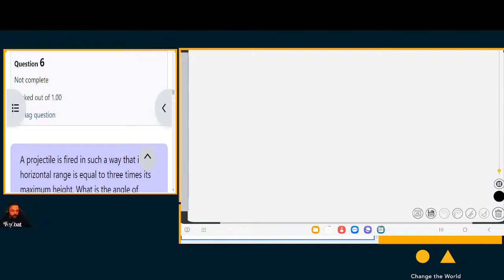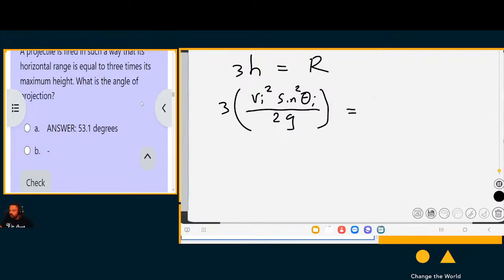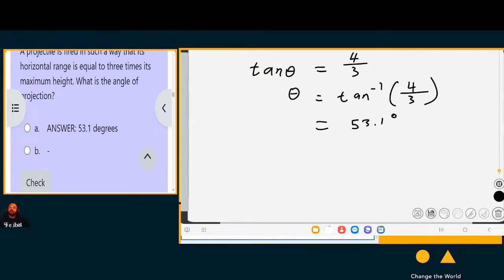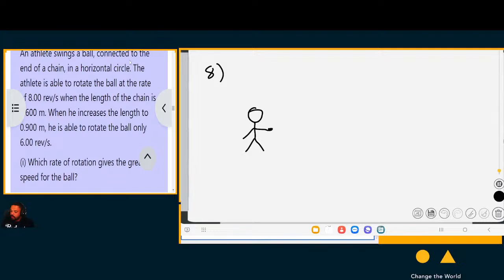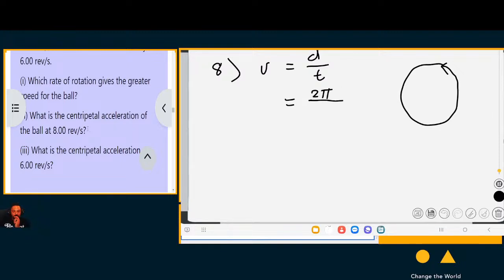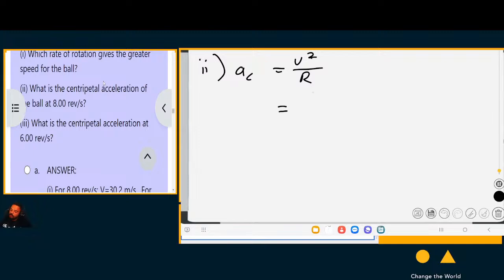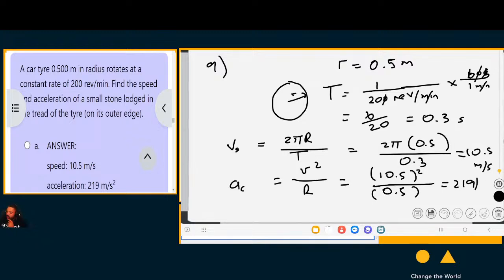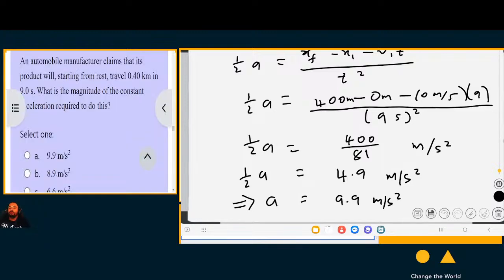TUT2 Motion in one direction/ Motion in a plane_Session 2